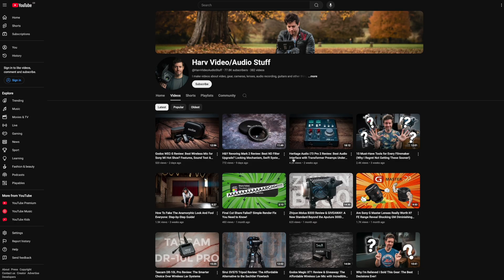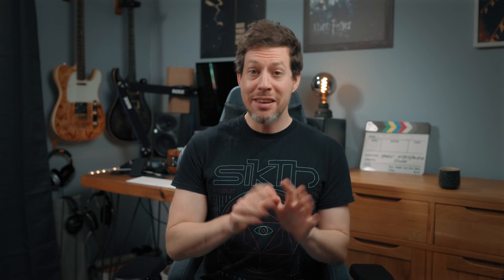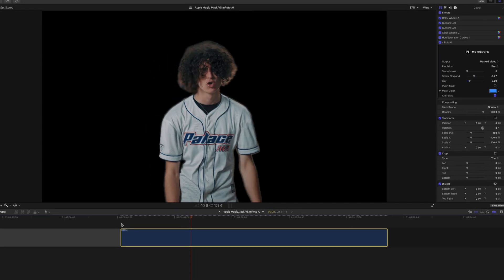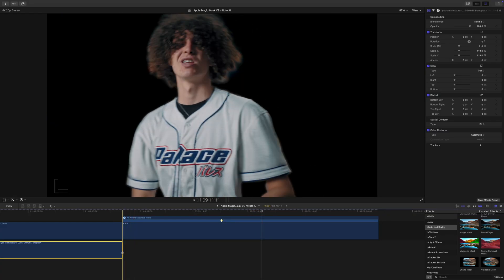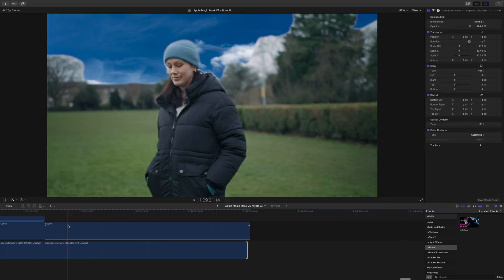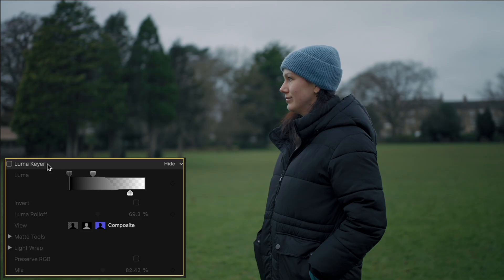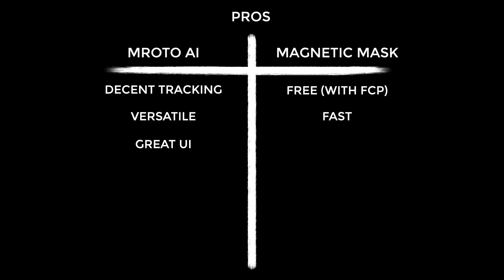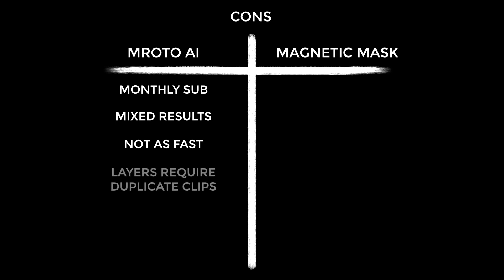Apple Magnetic Mask VS mRoto AI – Final Cut Pro Masking Plugin Comparison & Review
Comparing Apple's new Magnetic Mask with Motion VFX's mRoto AI in Final Cut Pro. Which masking plugin delivers better results? Watch to find out!

0:00 Hello
1:14 The tests
1:37 Test 1: Background removal
3:55 Test 2: Sky replacement
6:11 Pros & cons
7:52 Final thoughts